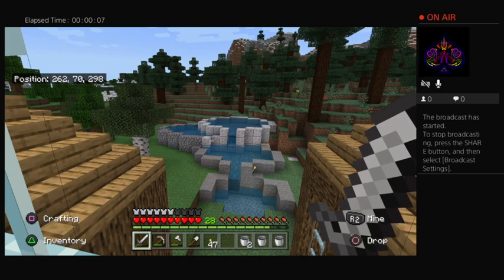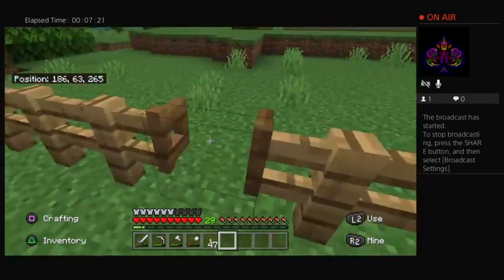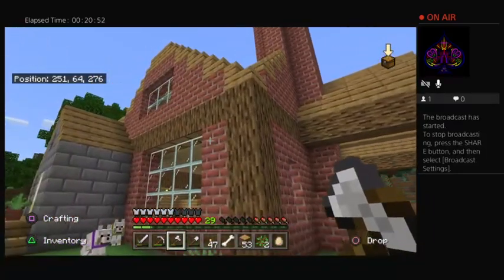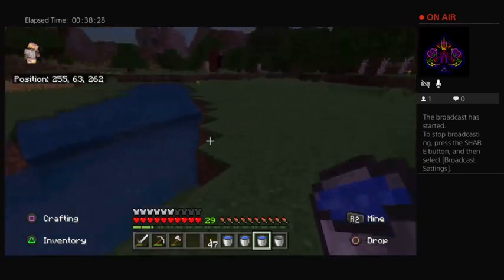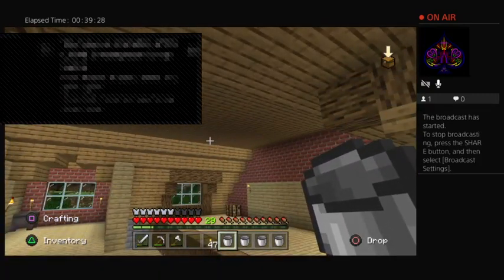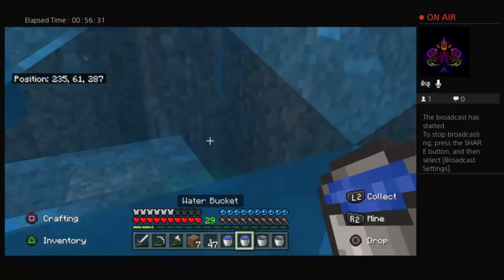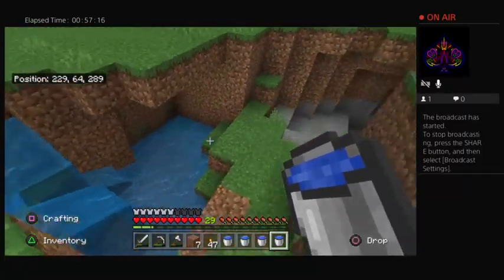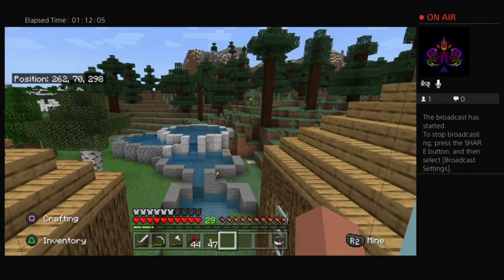Breaking Physics- Minecraft Survival [20]